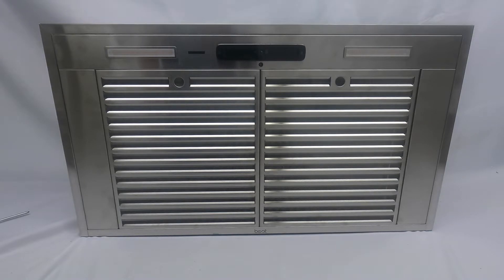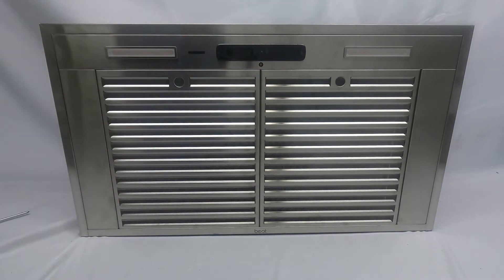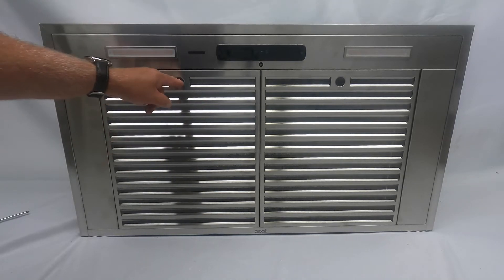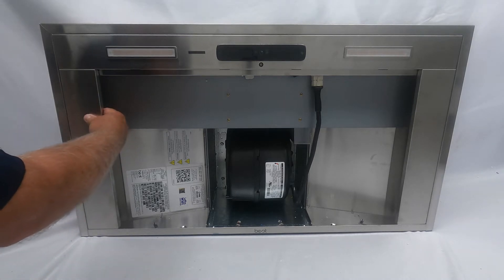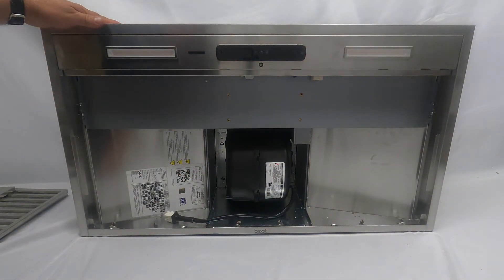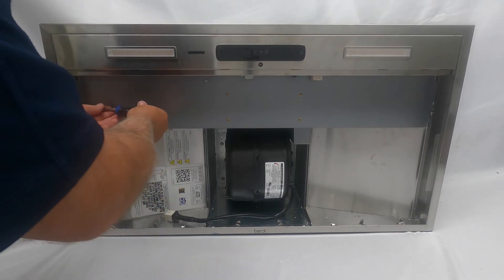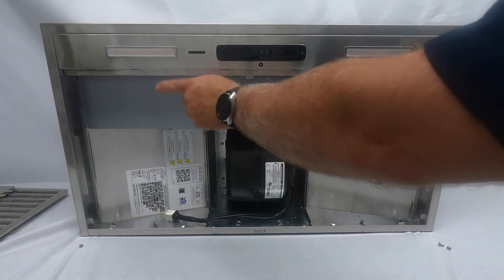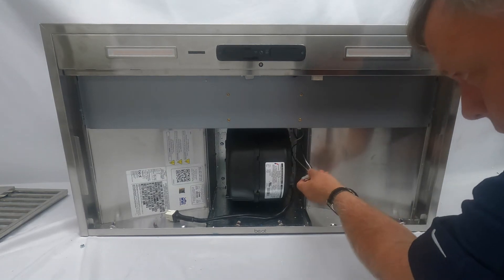Best WCS1- How to get at main parts location